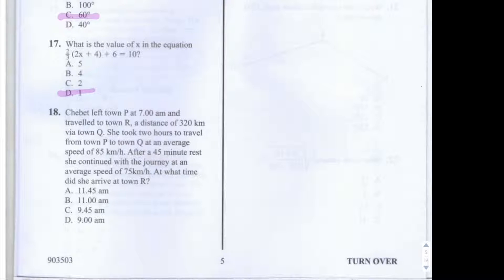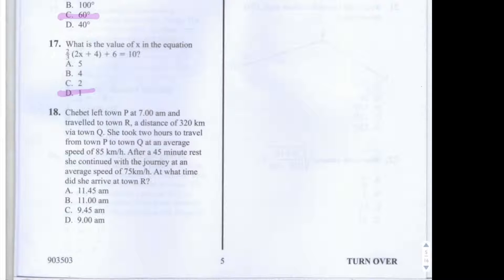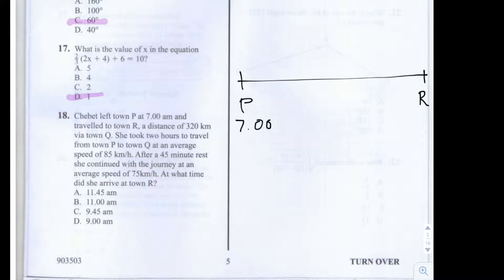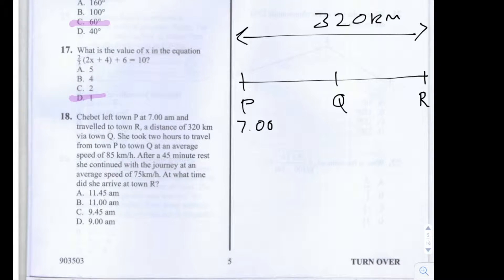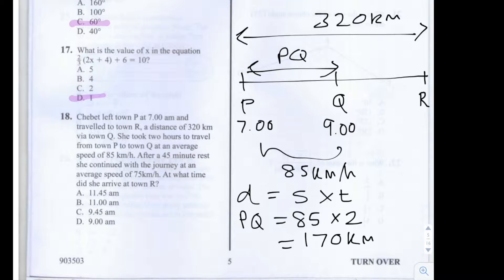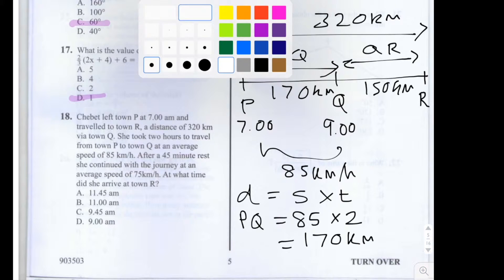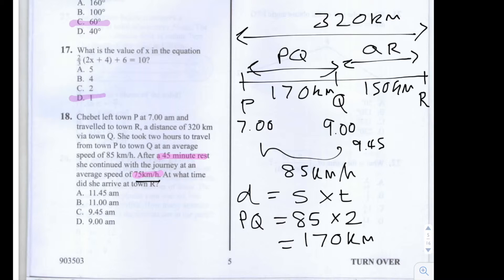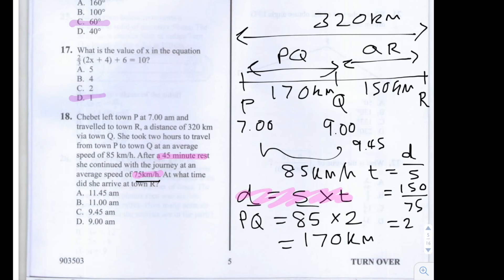KCPE 2013 Mathematics Paper: Question 18 (Time, Speed, Distance | Kenyan National Exams)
This is the solution to Question No. 18 from the 2013 KCPE exam. It is about speed, distance and time.